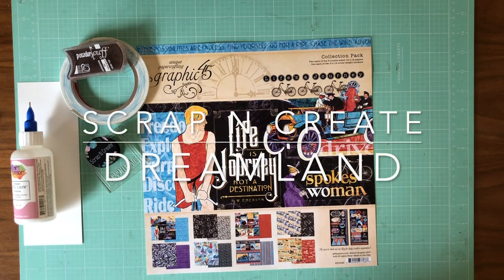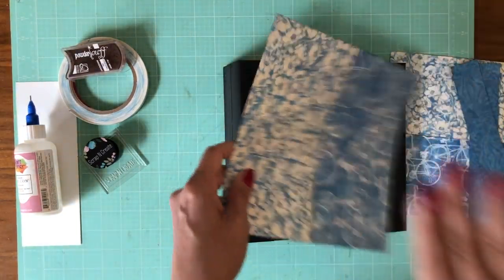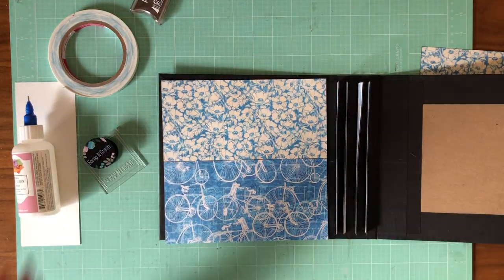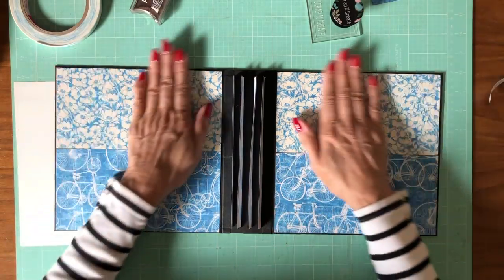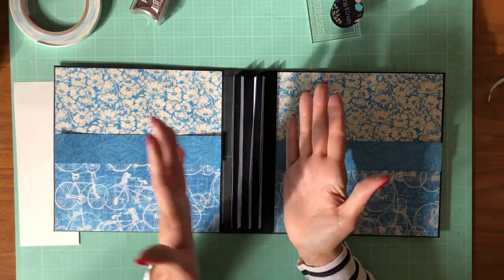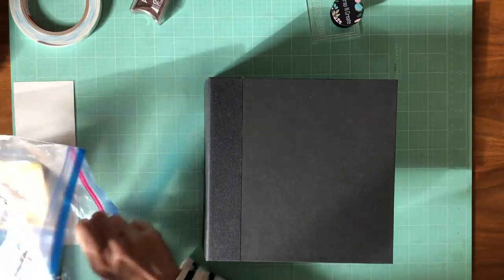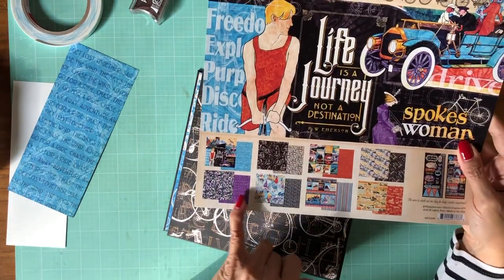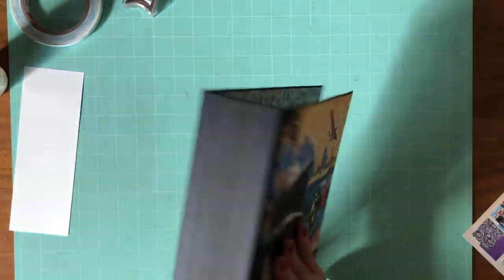Mini Album Tutorial Graphic 45 Life is a Journey Cover & Liner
Cut List
Page 1
 Left flap 5 1/8 x 6 5/8 score ½ on 5 1/8 side
 Right Flap 6 ½ x 8 score ½ on 6 ½ side

Page 2
 Large flap 7 ½ x 7 score ½ on 7 ½ side
 Medium flap 7 ½ x 5 ½ score ½ on 7 ½ side
 Small flap 7 ½ x 4 ½ score ½ on 7 ½ side
Page 3
 (7) Waterfall 4 ½ x 4
 Flap 4 ½ x 8 score ½ on 4 ½ side on 8 1/2 side

Page 4
(2) Flaps 8 ½ x 8 Score ½ and 4 ½

Inserts (4) 7 7/8 x 8